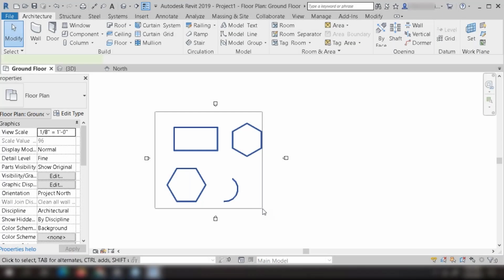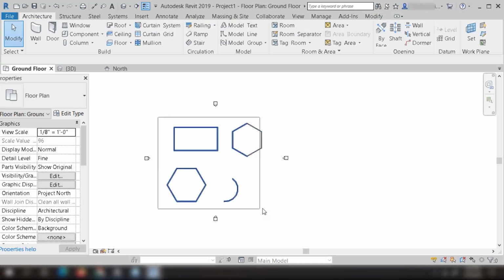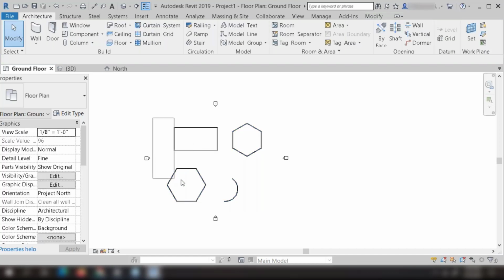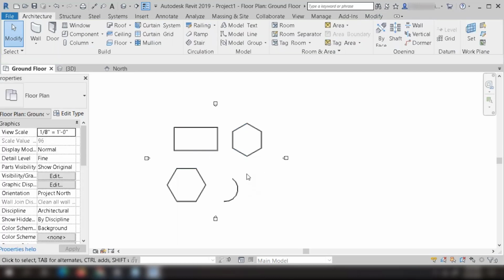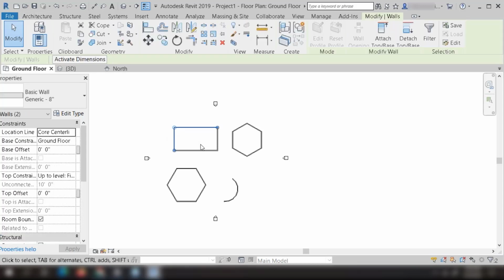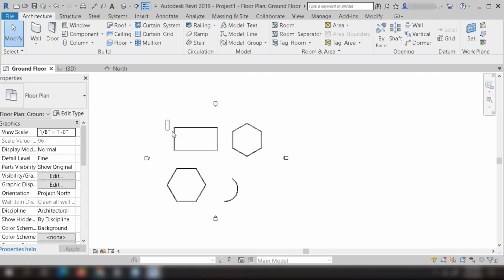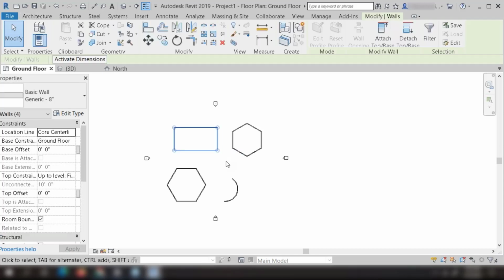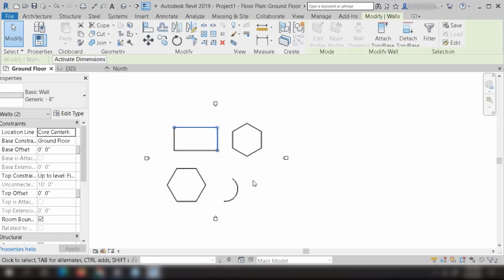Methods of selecting elements in Revit